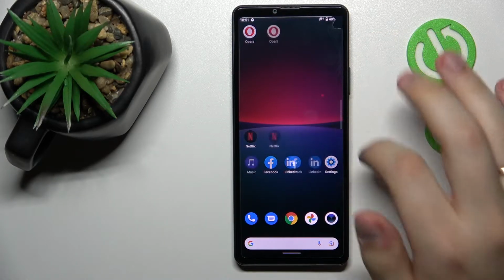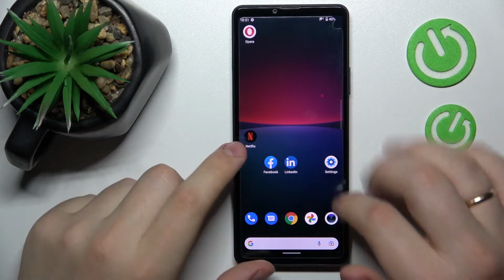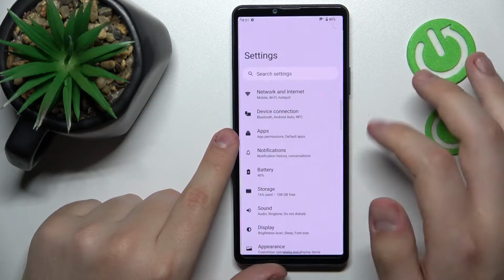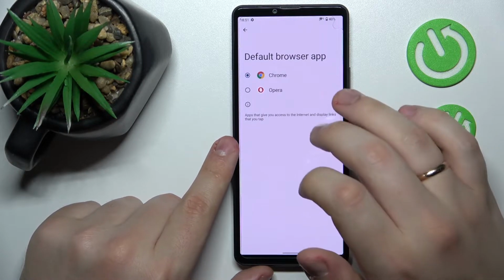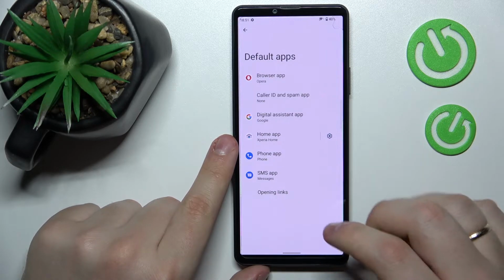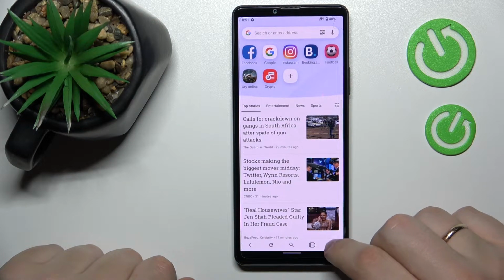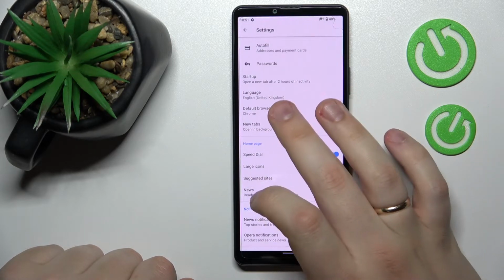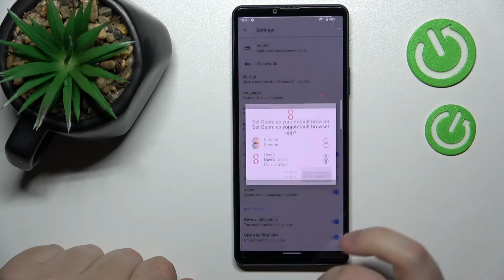Sony Xperia 10 IV - How To Make Opera Default Browser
If you want to make Opera Default Browser on Sony Xperia 10 IV, with this video you can learn how to do it. By following our Instructions video you'll see how to easly switch Opera to Default browser on Sony Xperia 10 IV. You can find more useful guides on our YouTube channel HardReset.Info! if you have any problem with any kind of device like Smartphone, Smartwatch, Headphones, Routers, Smart TV, etc... solution should be there!

How to make Sony Xperia 10 IV default browser ?
Default browser on Sony Xperia 10 IV ?
How to make opera default on Sony Xperia 10 IV ?
How to use opera as main browser on Sony Xperia 10 IV ?